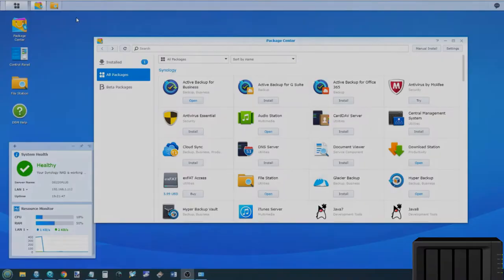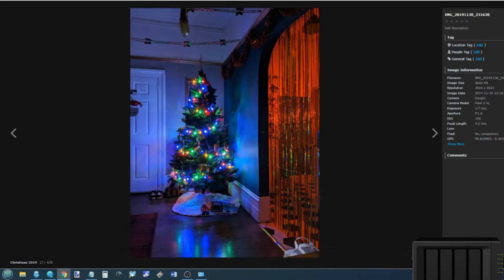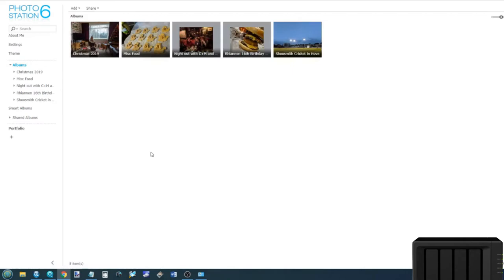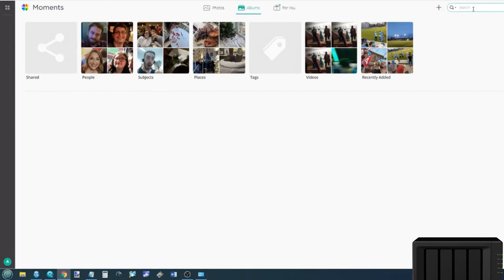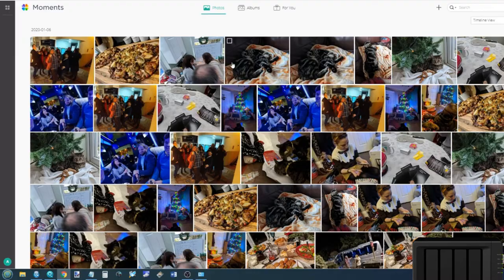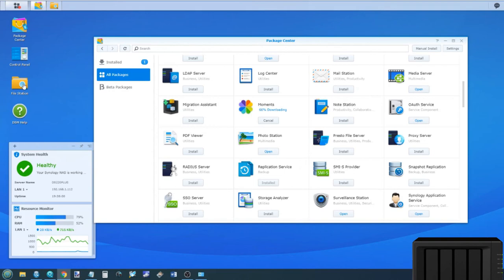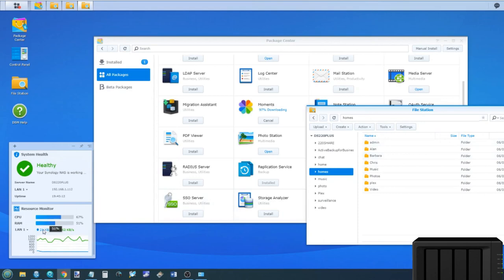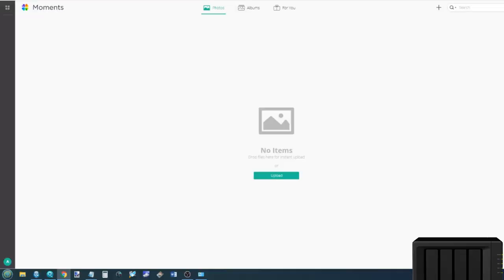Synology NAS Setup Guide 2020 - Photo Station & Moments Guide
Synology NAS Step by Step Guide.

With the release of the already hugely popular DS920+, DS720+, DS420+ and DS220+ NAS Drive from Synology, it is worth highlighting that is one of the most proficient and powerful network storage devices for home and small business users of 2020. Despite this popularity, for many users, the Synology diskstation is likely to be their first real experience of a NAS drive and despite its similarity to a desktop computer, the setup and use of a Synology NAS and DSM (diskstation manager) may be a little intimidating. Fear not, as it’s actually really user-friendly and I’ve created a whole bunch of guides to help you get to grips with your new piece of hardware. This guide is to help you get the most from your new NAS drive.